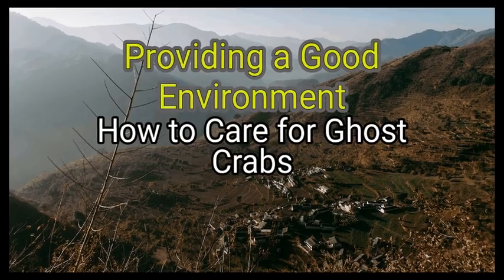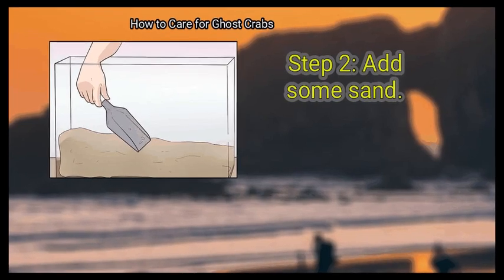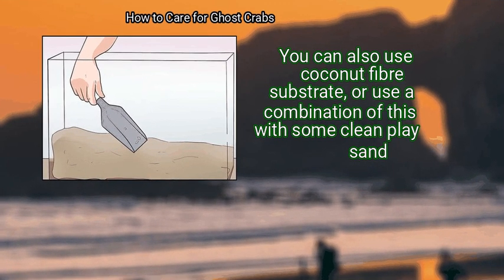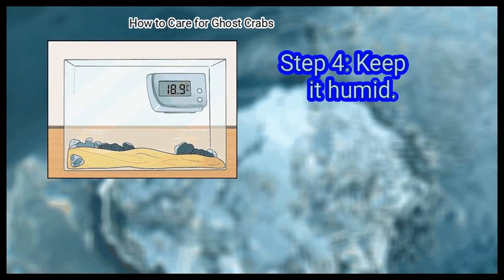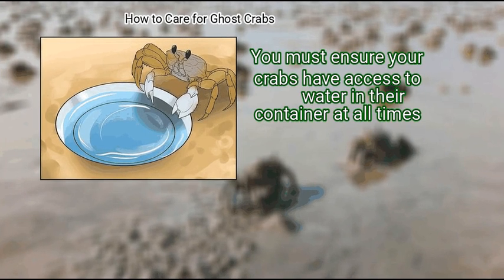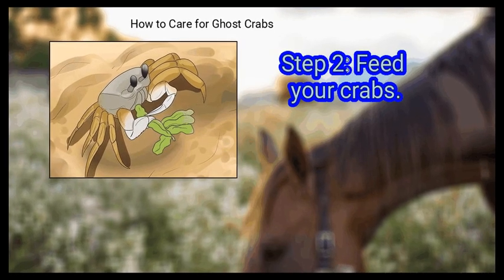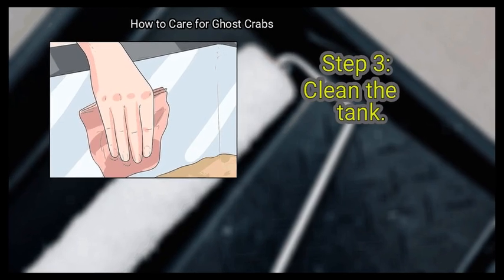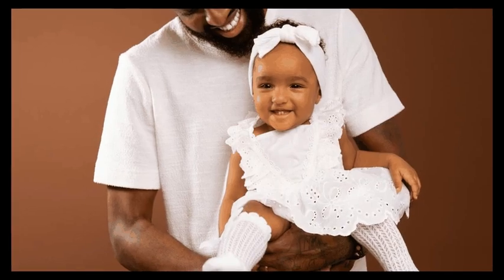2 Ways To Care For Ghost Crabs | Life Hacks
2 Ways To Care For Ghost Crabs

ghost crabs can be great pets. they are fun to watch as they dart around and dig their burrows in the sand. to care for ghost crabs you will need a large tank with plenty of deep sand for them to dig in. you will need to provide a varied diet, constant access to saltwater, and make sure they have a stimulating environment

Chapters:
00:00 Introduction
00:33 Method 1: Providing a Good Environment
05:01 Method 2: Caring For Your Crabs

Key items in the Video:
 Method 1: Providing a Good Environment
  - 1. Get a large tank.
  - 2. Add some sand.
  - 3. Provide a varied environment.
  - 4. Keep it humid.
 Method 2: Caring For Your Crabs
  - 1. Provide your crabs with water.
  - 2. Feed your crabs.
  - 3. Clean the tank.
  - 4. Reshape the environment.